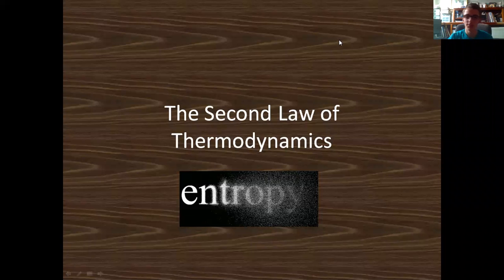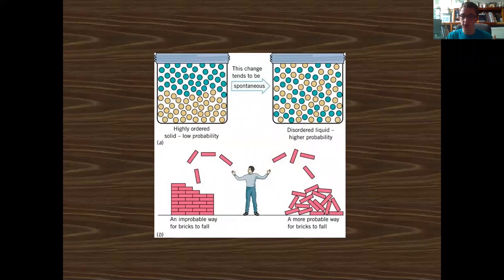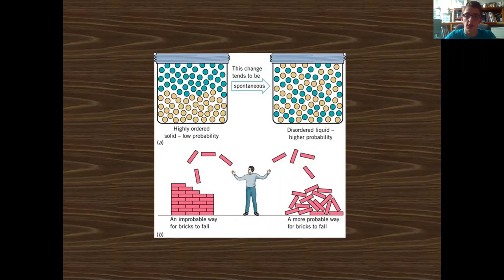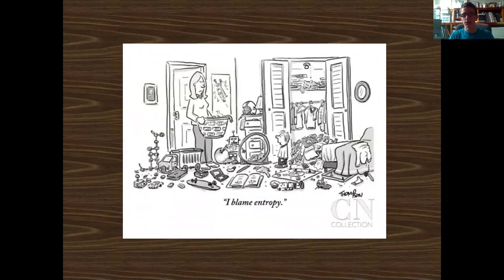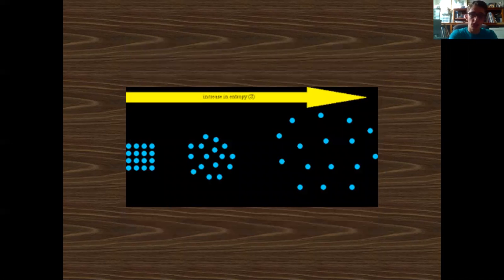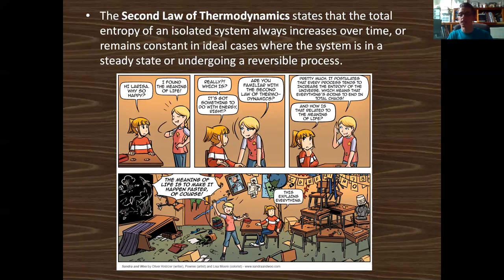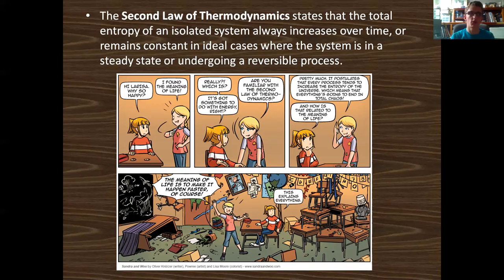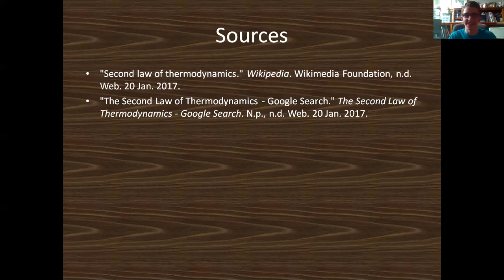SBA 2 - Scientific Presentation